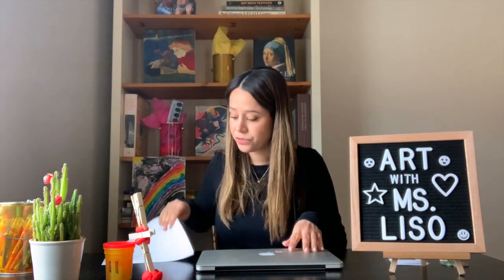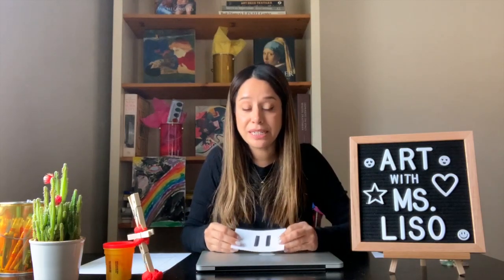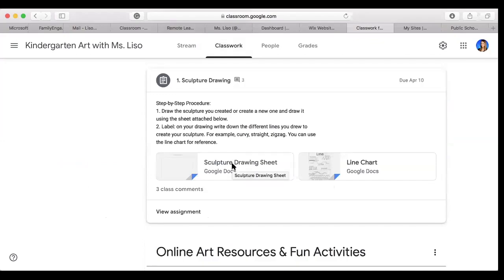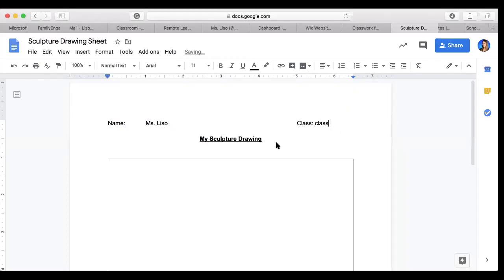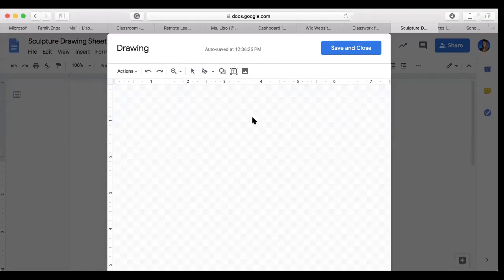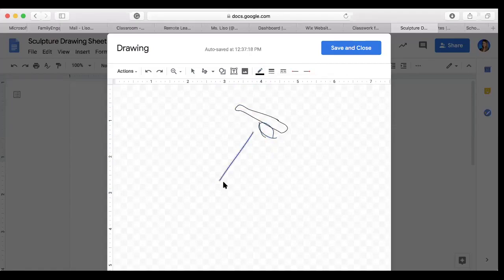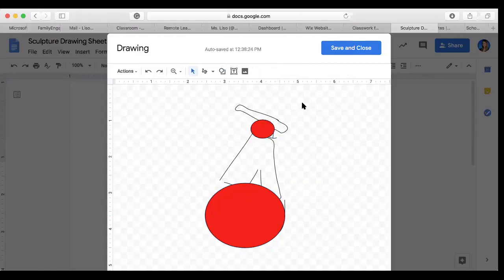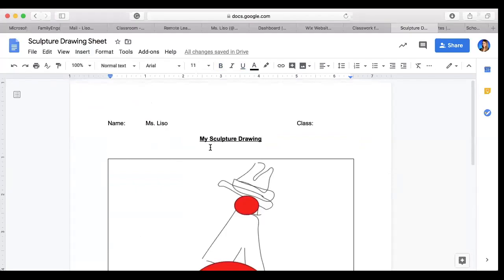Video Lesson - Kinder Sculpture Drawing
Kindergarten Sculpture Drawing for Google classroom.